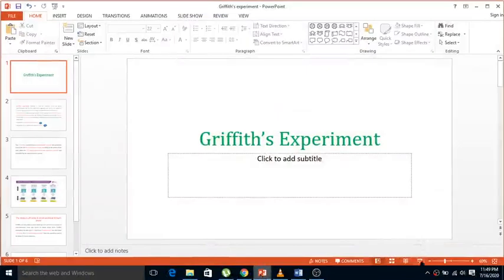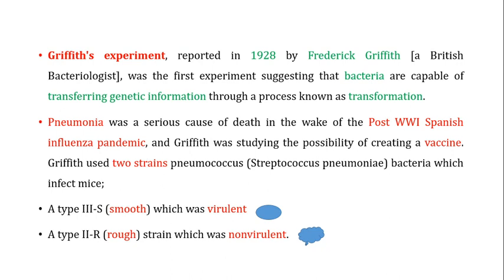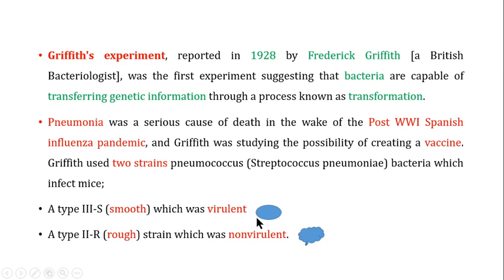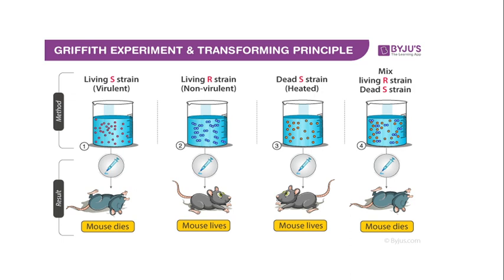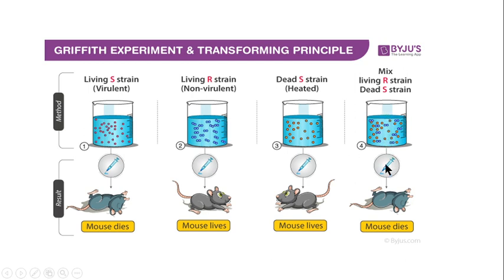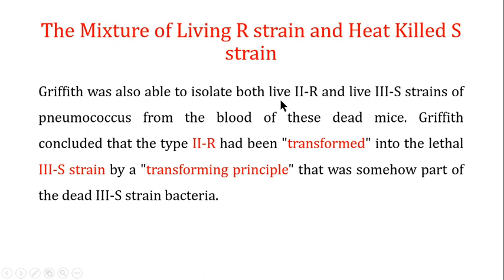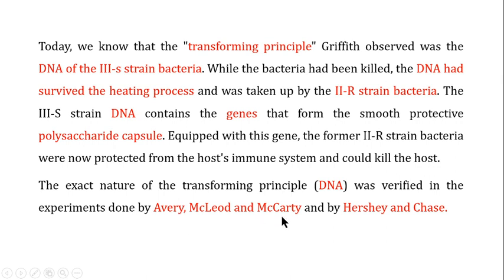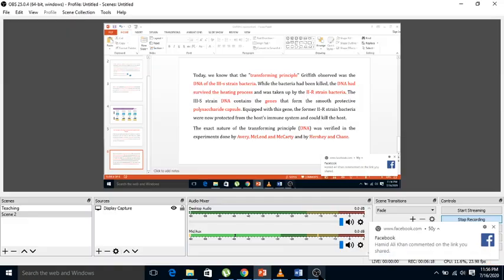Griffith's experiment; The transforming principle (DNA)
This is a detailed video on the experiment of Griffith's experiment and the transforming principle (DNA)